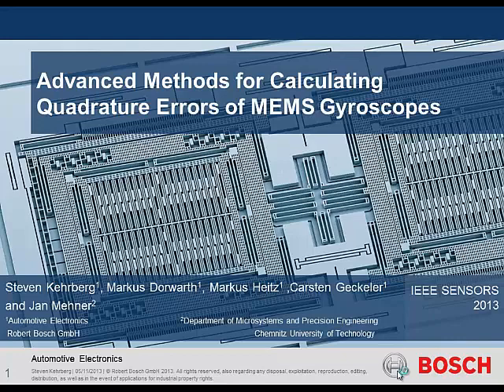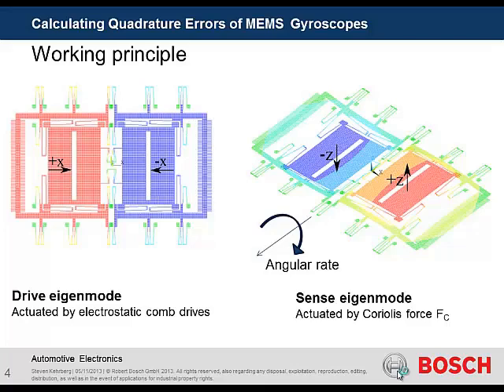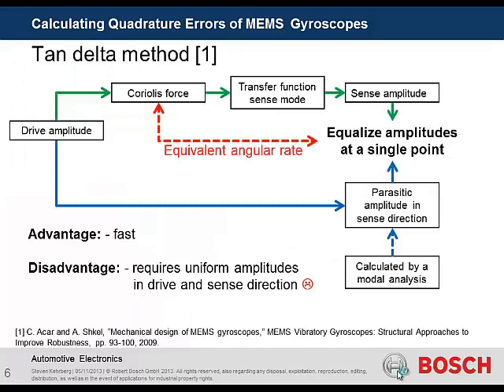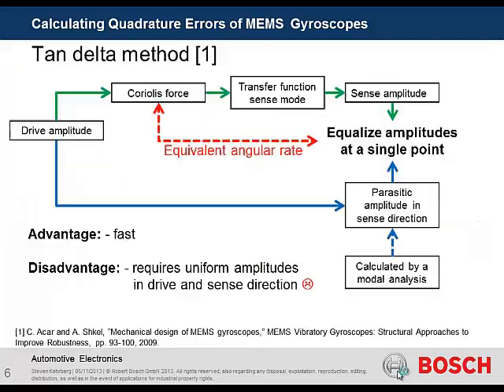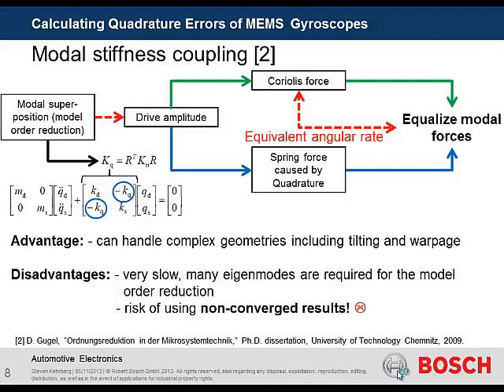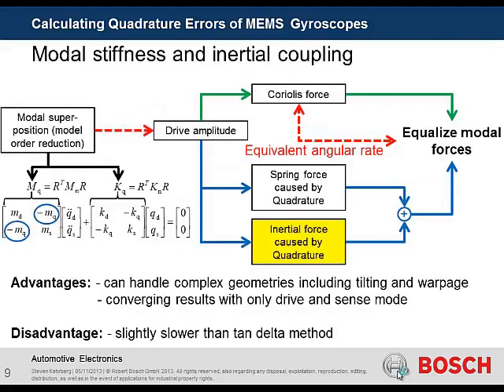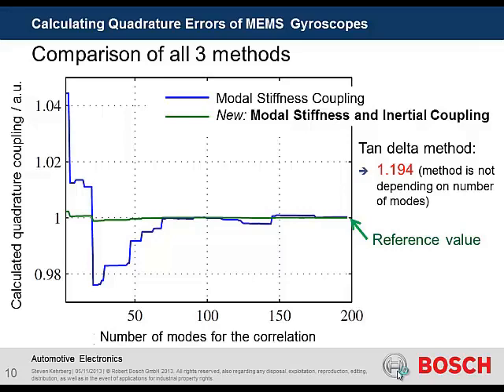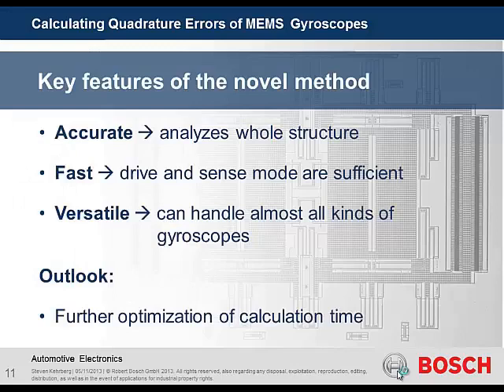Advanced Methods for Calculating Quadrature Errors of MEMS Gyroscopes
Title: Advanced Methods for Calculating Quadrature Errors of MEMS Gyroscopes

Author: Steven Kehrberg{2}, Markus Dorwarth{2}, Markus Heitz{2}, Carsten Geckeler{2}, Jan Mehner{1}

Abstract: MEMS vibratory angular rate sensors use the working principle of coupling a drive vibration mode with an orthogonal sense mode via Coriolis force. The parasitic coupling between the two eigenmodes caused by fabrication tolerances is called quadrature. Former work modeled quadrature effects between drive and detection mode by only adding a coupling term in the stiffness matrix. The new presented method is adding an inertial coupling term in the system mass matrix. This leads to a large decrease of the calculation time in combination with higher accuracy.